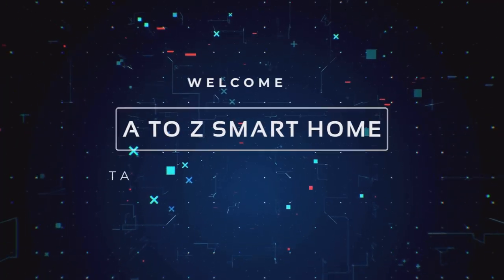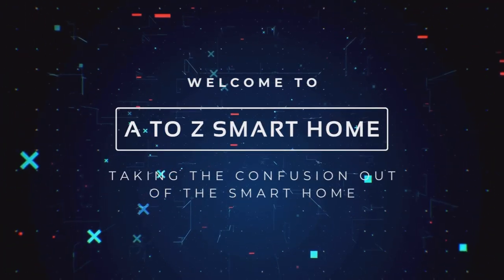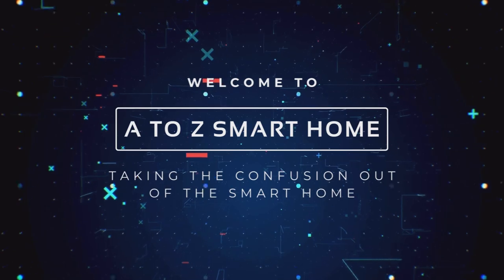The Best Battery Backup Solutions for Your Home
The Best Battery Backup Solutions for Your Home. CyberPower is the leading provider of innovative protection and backup products for the technology-driven world. In this video, we'll be taking a look at the new CyberPower battery backup unit, the CyberPower 1350va battery.

This battery backup unit is essential for anyone who relies on technology to help them do their job. With its powerful 1350va capacity, this unit will protect your equipment from unexpected outages.

CyberPower 1350va Battery Backup (Amazon)